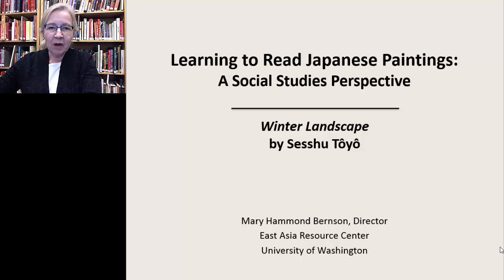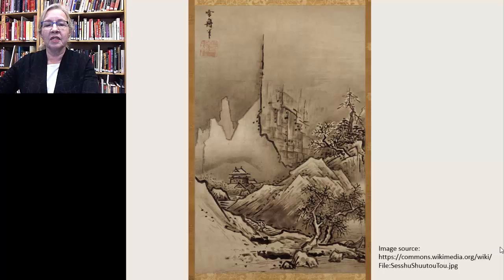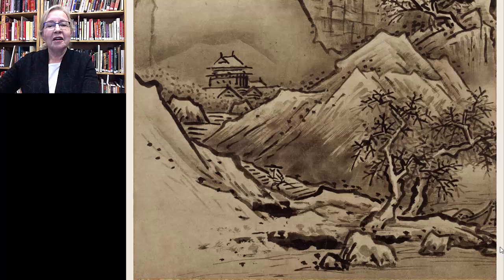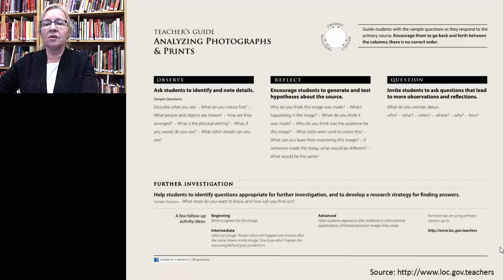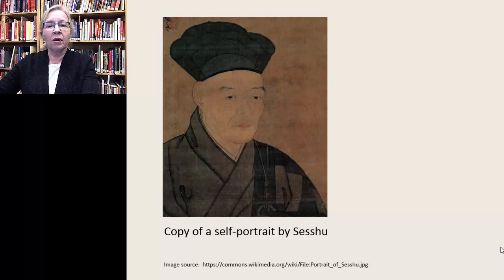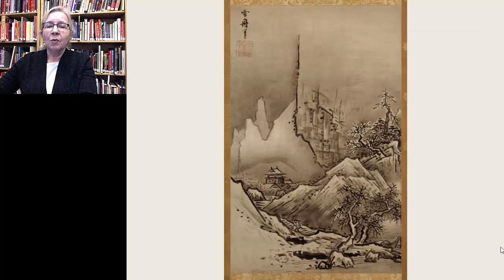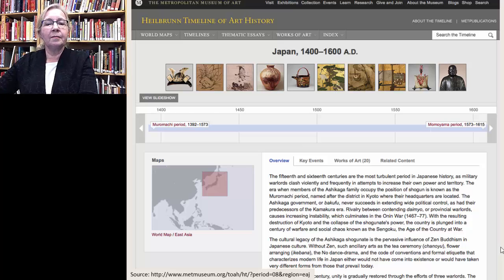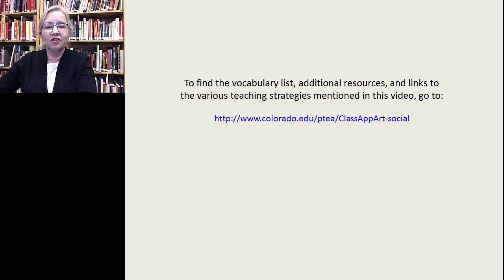Learning to Read Japanese Paintings: A Social Studies Perspective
Learning to Read Japanese Paintings: A Social Studies Perspective. Mary Hammond Bernson, East Asia Resource Center, University of Washington. National Consortium for Teaching about Asia (NCTA), January 2016.